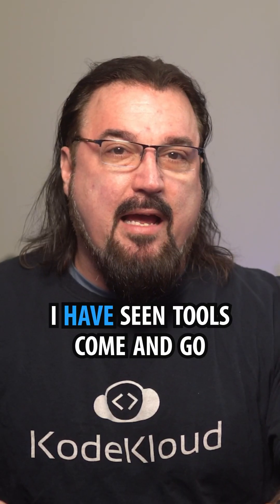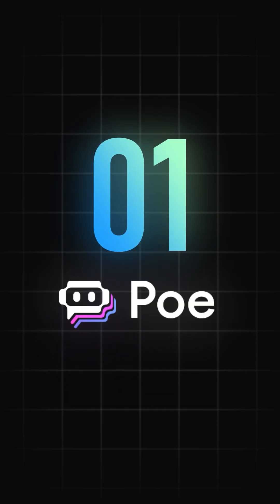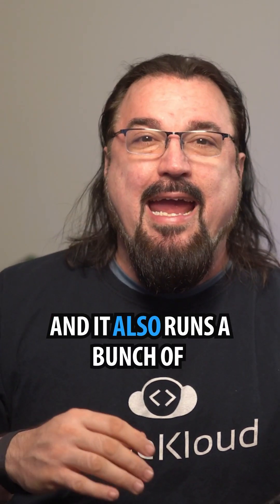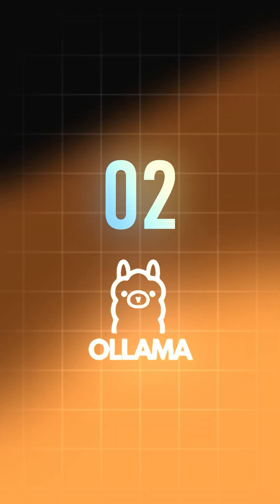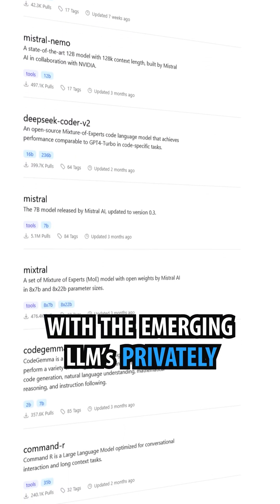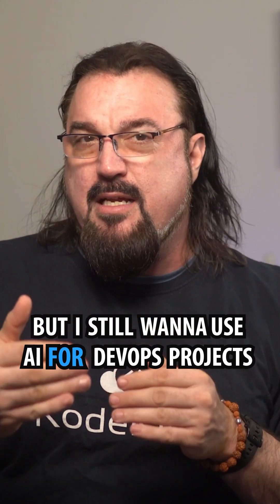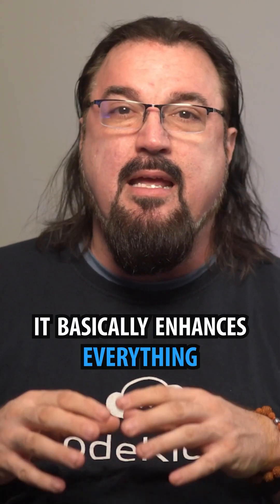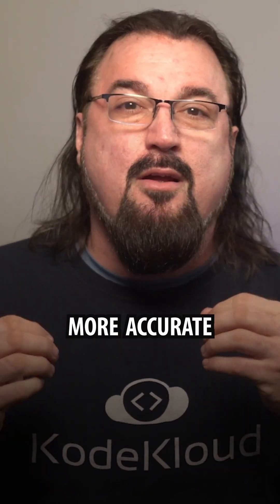3 Must-Have AI Tools for DevOps Teams in 2025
Join us as we reveal the 3 most powerful AI tools transforming DevOps in 2025! We're sharing expert insights on Poe.com for streamlined problem-solving, Ollama for secure private LLM deployment, and Cursor.ai for supercharging your VS Code experience. These game-changers will help you code faster, troubleshoot better, and boost your DevOps productivity. 💡

👉 Watch now and start your journey to becoming a sought-after DevOps professional!

Our platform offers 100+ courses, 900+ hands-on labs and real-world scenarios that allow you to dive deep into the practical applications of DevOps principles. You'll be able to work on actual projects, putting your newfound skills to the test and learning from highly focused, relevant, industry experience.